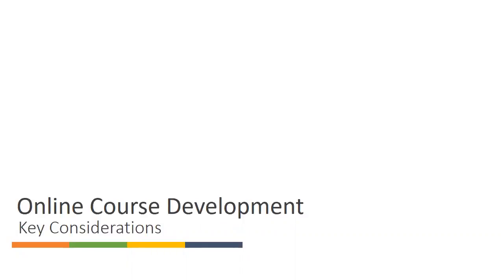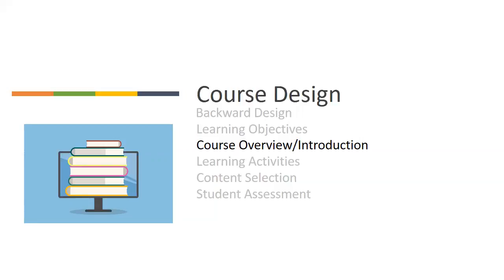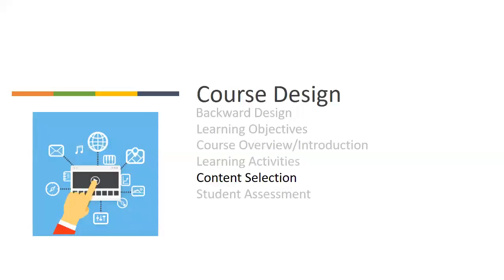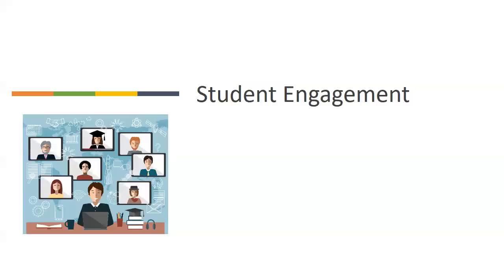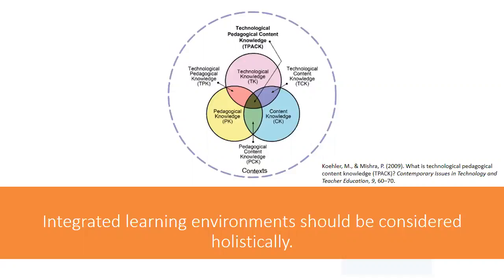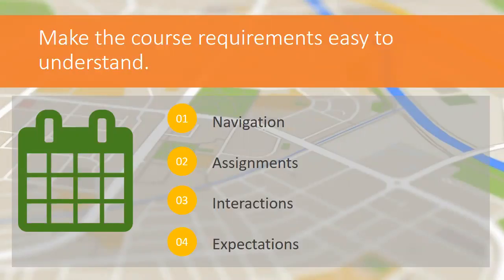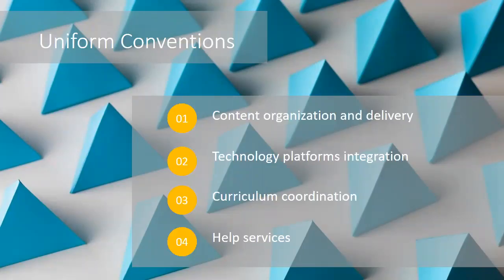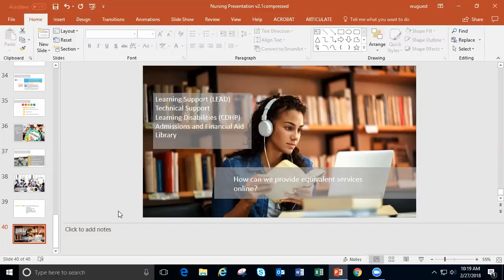2018 CGN Community of Scholars Presents Online Course Development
Dr. Tim Wood and Adam Hain present the most recent information on building courses and the impact on the curriculum.